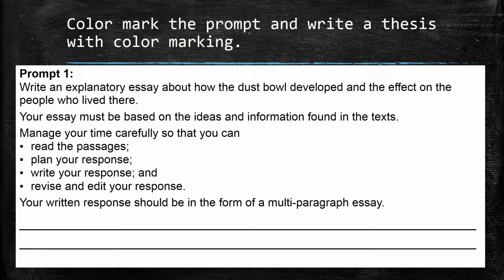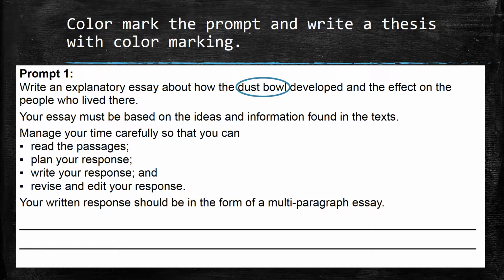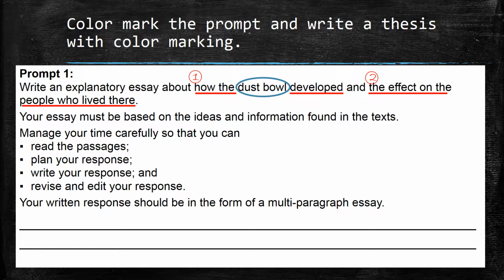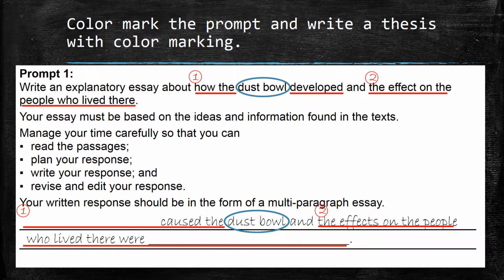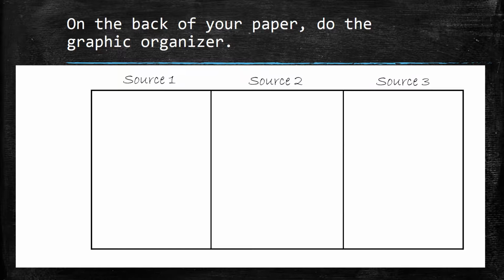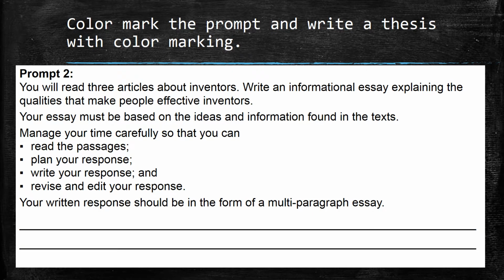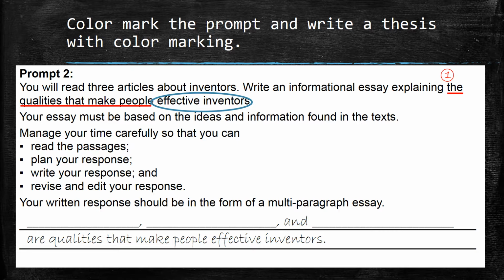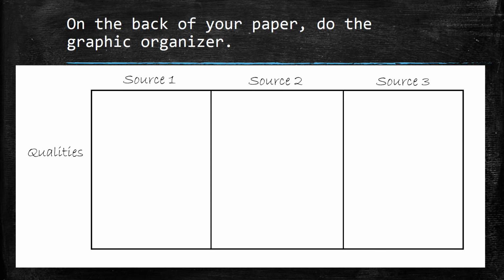Explanatory Prompt to Thesis Practice Instructions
These are the directions to a handout I gave my 10th grade students to help prepare them for an FSA Writing Explanatory Essay.